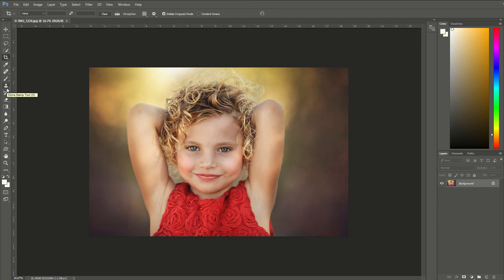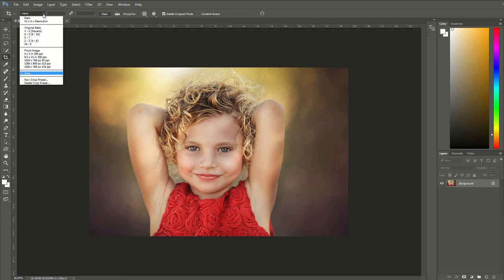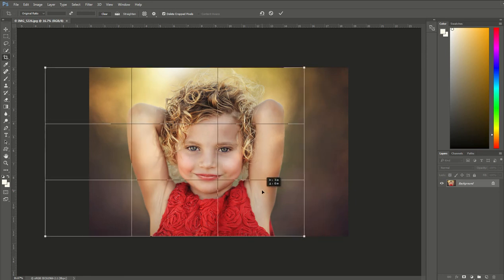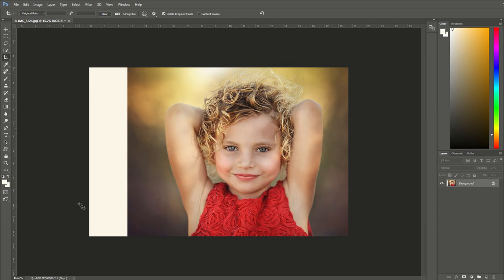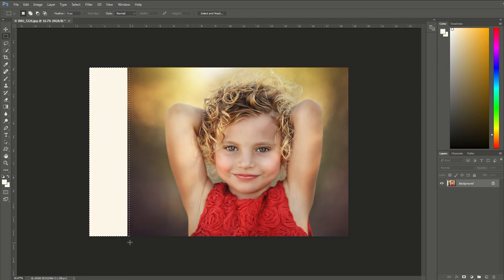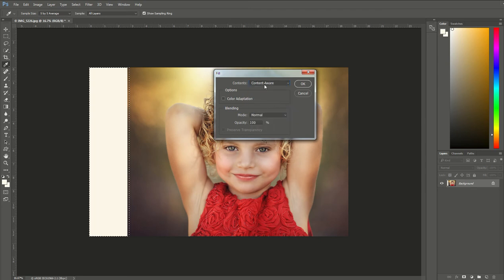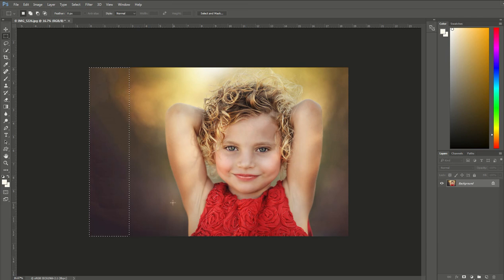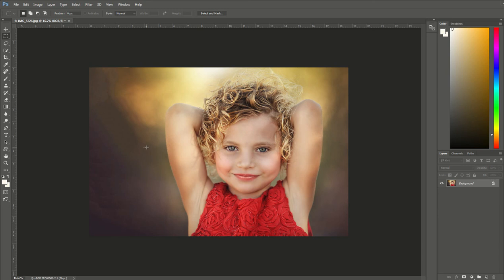How to Extend Your Photo Using the Content Aware Tool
Extend you photo Using Content Aware in Photoshop.  Quick and easy way to adjust the crop and extend your photo in Photoshop.